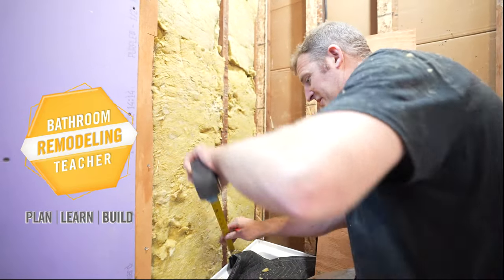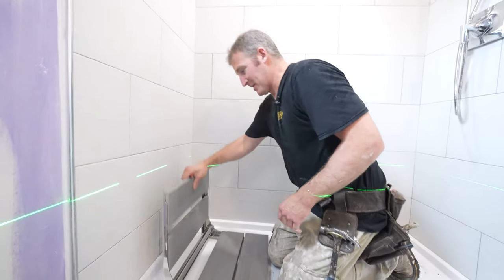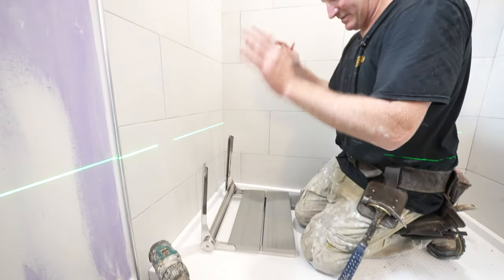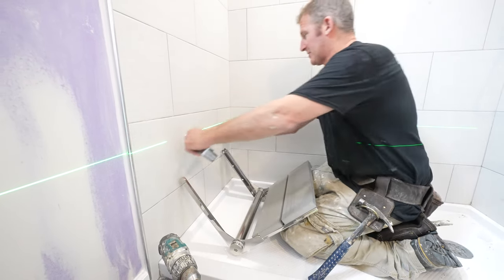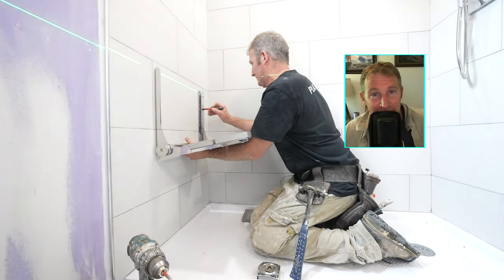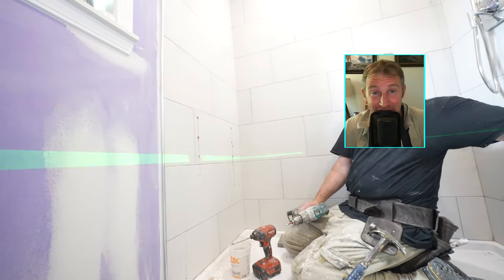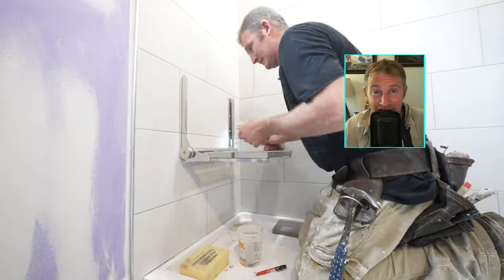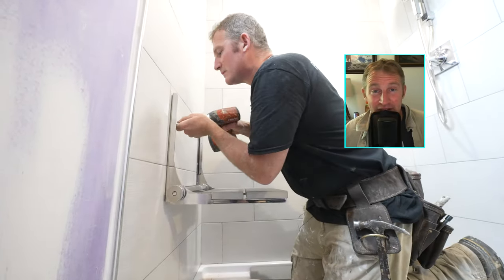Folding Shower Bench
My client picked a great accessory for their shower! This floating folding shower bench was super strong & simply to install. In this video I'll show you step by step of how to install. For more bathroom remodeling help enroll in a course. I'll guide you through the process 😊👇👇👇

👉Diamond plus bit

🎬Chapters
0:00 Intro - How to install a floating folding shower bench
0:06 How to install blocking for a shower bench in a shower
0:26 What is a good height for a shower bench?
1:18 Best tile bit for drilling through tile
2:00 How to anchor a floating shower bench